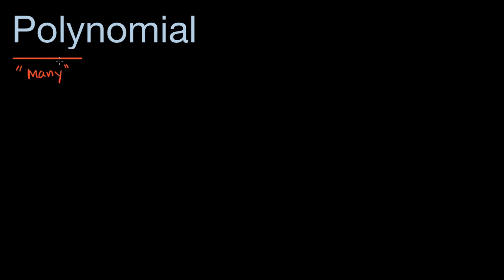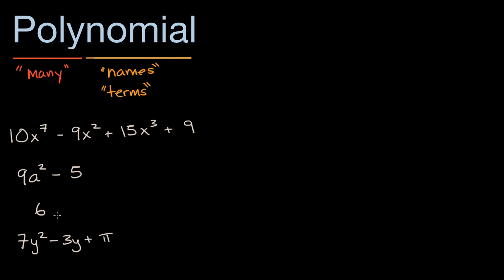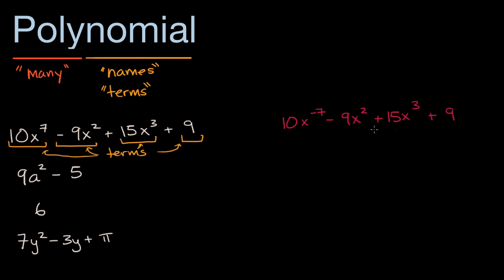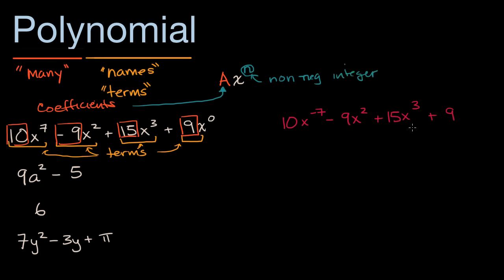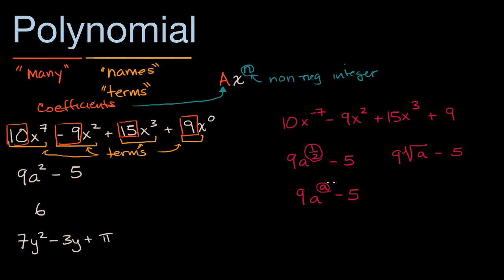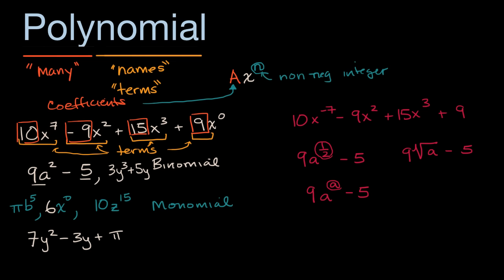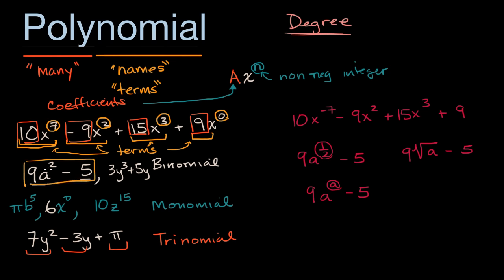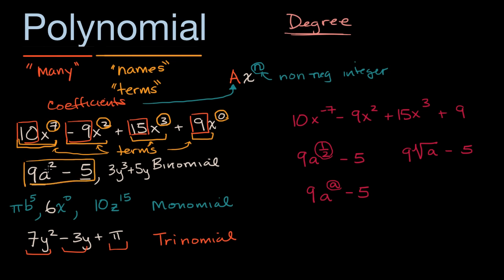Polynomials intro | Mathematics II | High School Math | Khan Academy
Courses on Khan Academy are always 100% free. Start practicing—and saving your progress—now

Polynomials are sums of terms of the form kâ    xâ  ¿, where k is any number and n is a positive integer. For example, 3x+2x-5 is a polynomial. Introduction to polynomials. This video covers common terminology like terms, degree, standard form, monomial, binomial and trinomial.